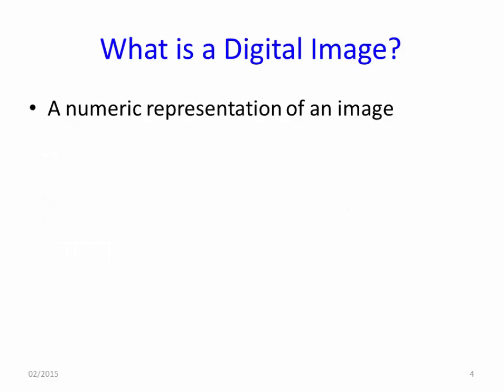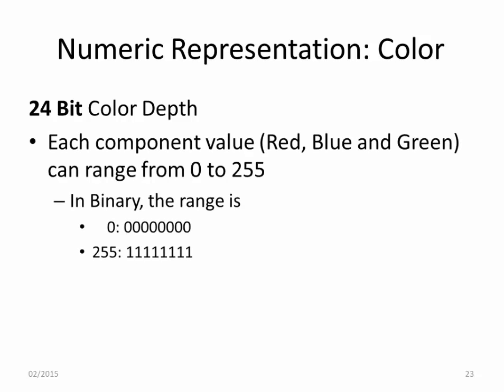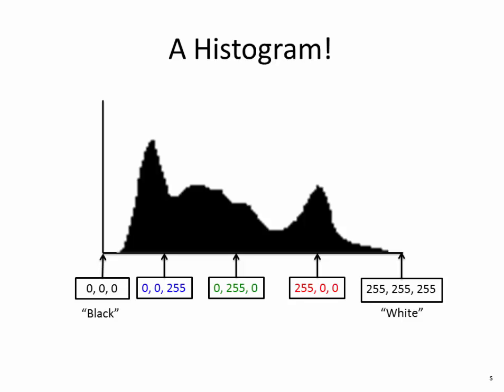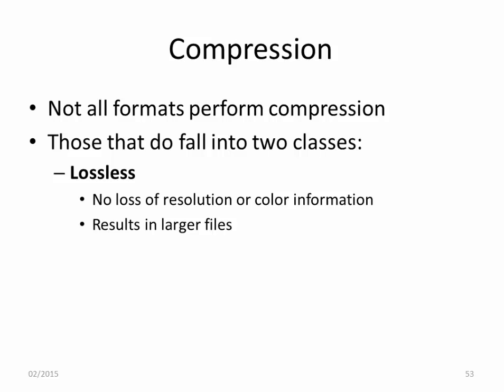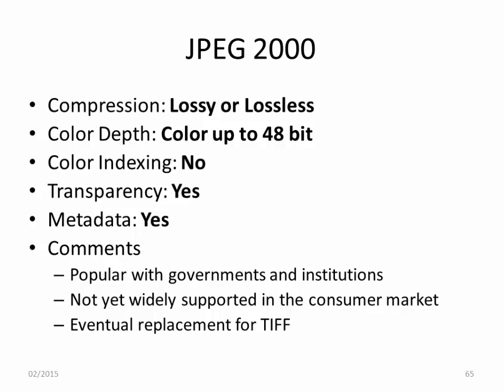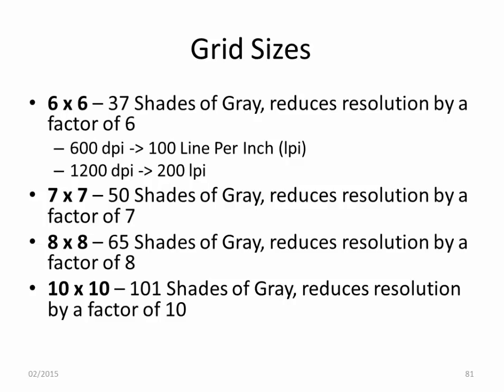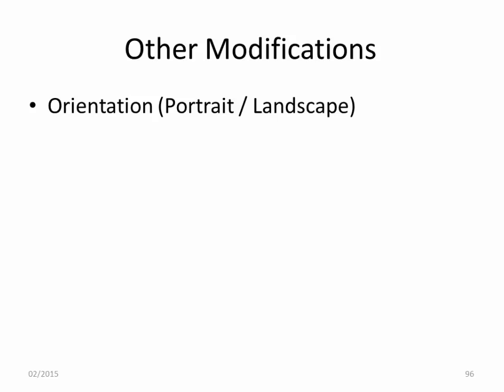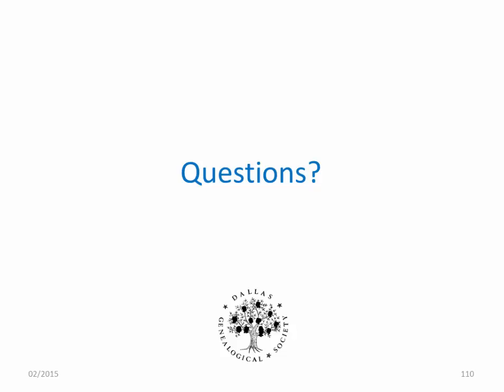Demystifying Digital Images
Digital images are now a vital part of a genealogist's life. We pay to access them on commercial web sites and we create our own using scanners and digital cameras. This session will help you understand some of the terminology and basic concepts surrounding digital images so you have a better understanding of how to manage your files.